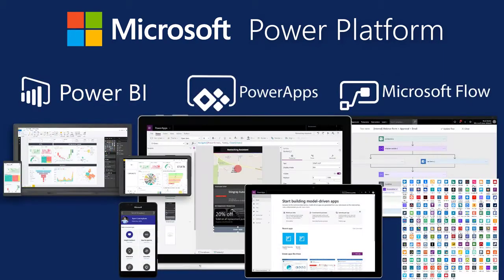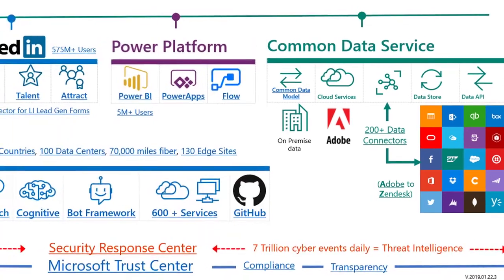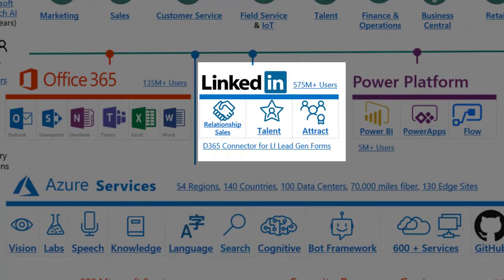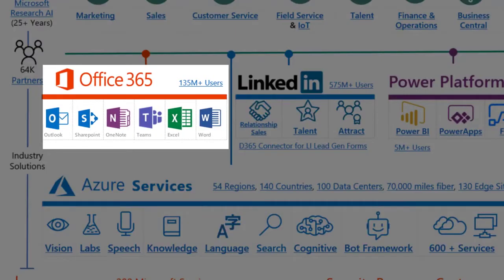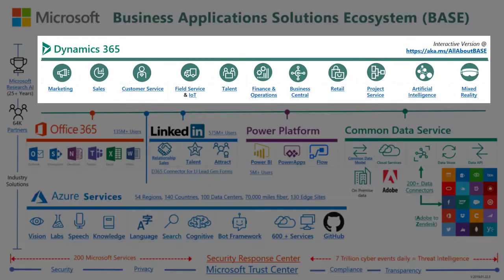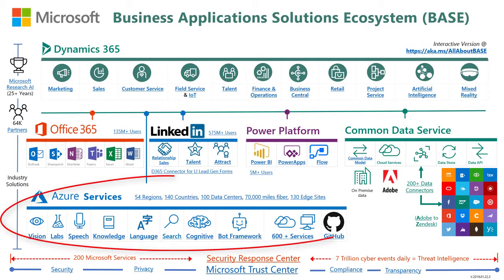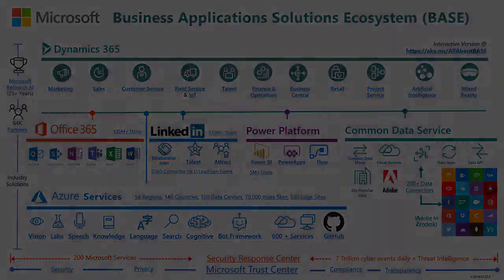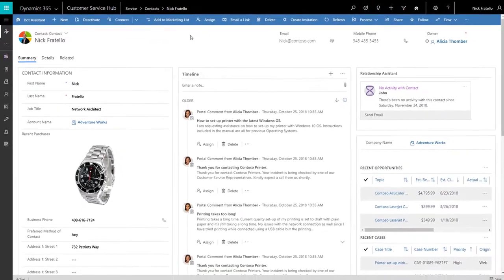Microsoft Power Platform Overview Power BI, PowerApps, Flow, Azure Common Data Service